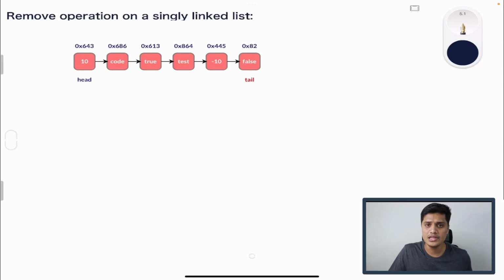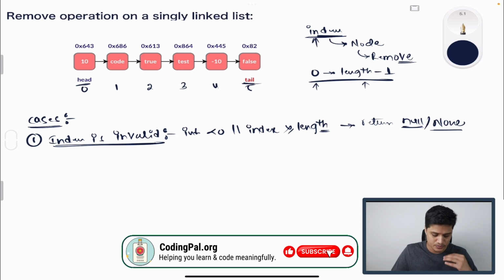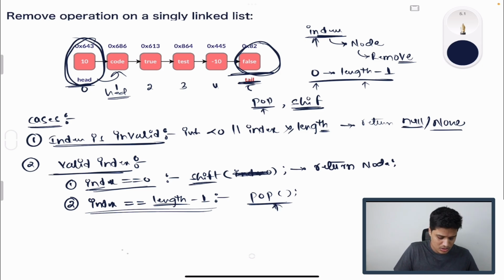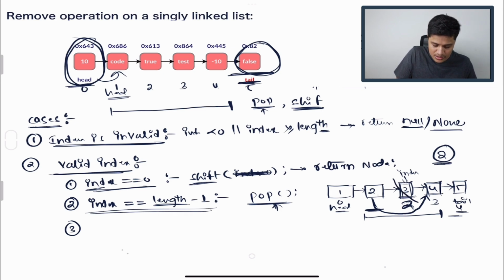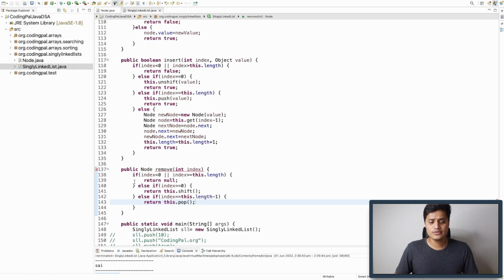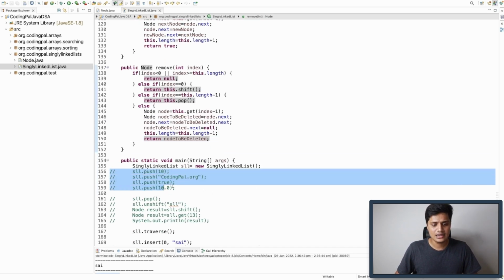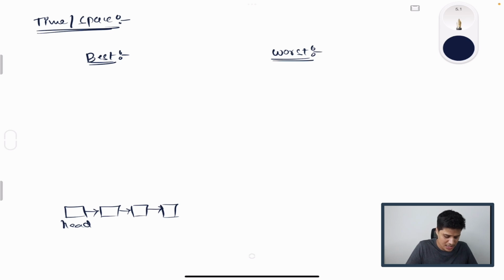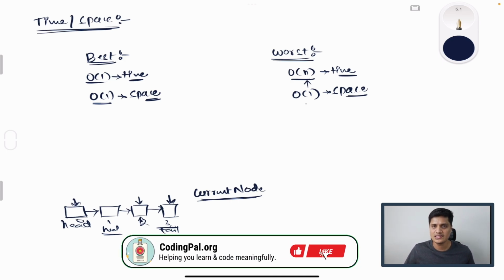REMOVE operation on SLL Algorithm, Pseudocode and JAVA implementation || CodingPal.org